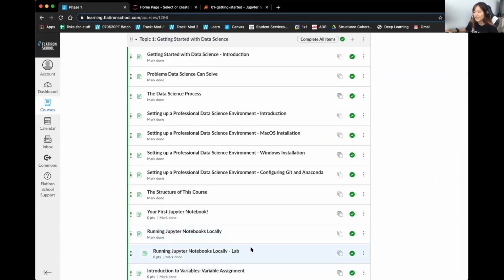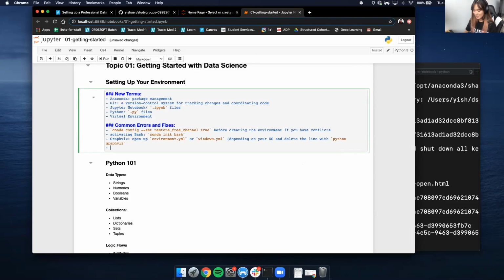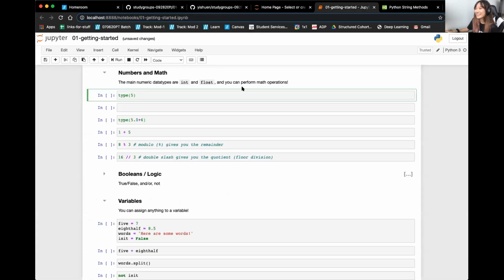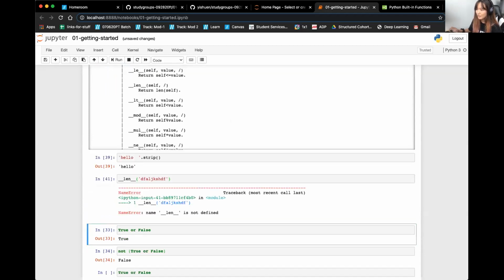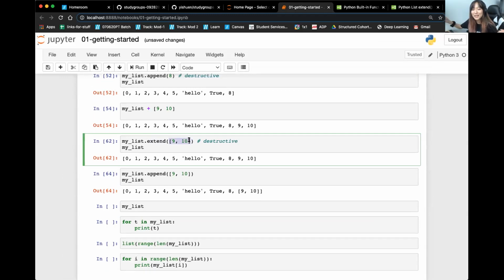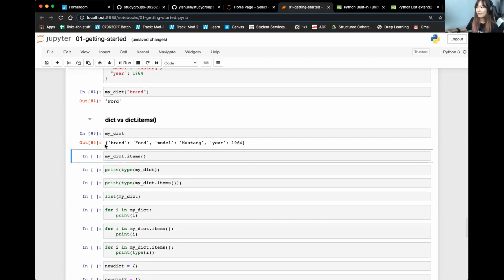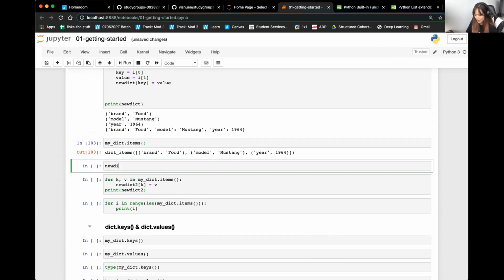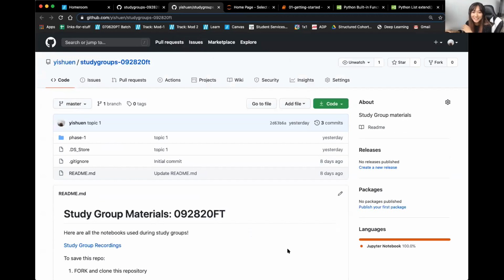Topic 1: Getting Started with Data Science